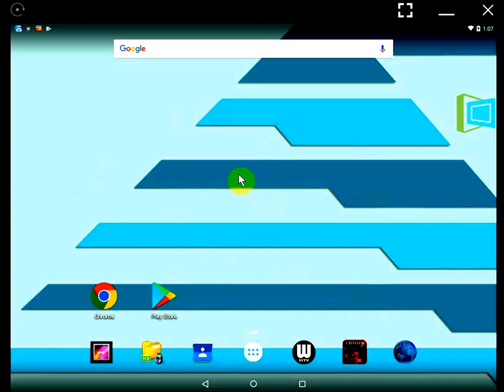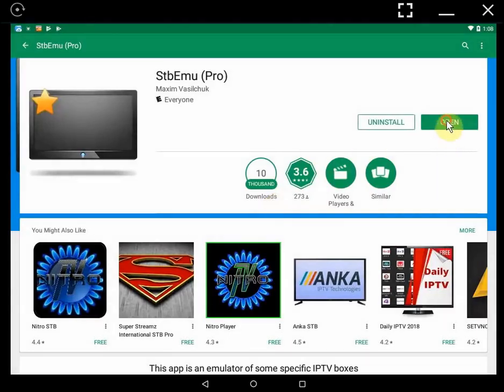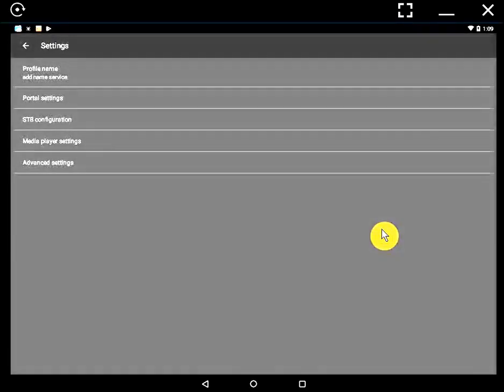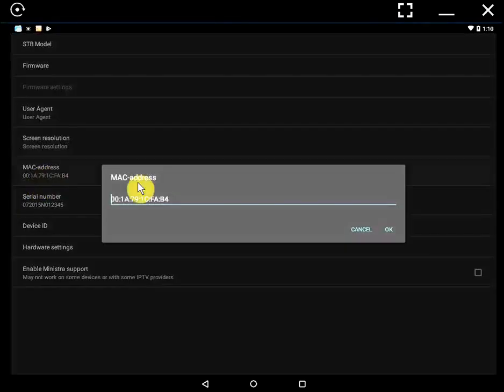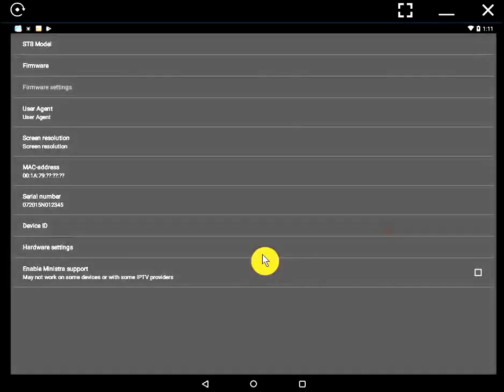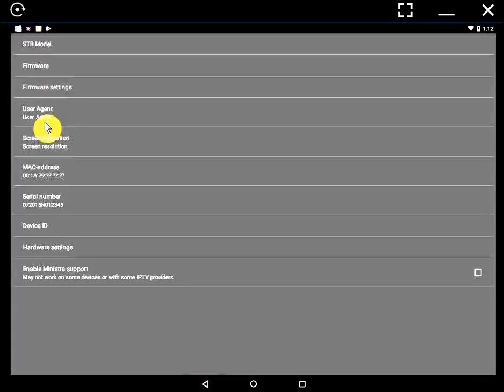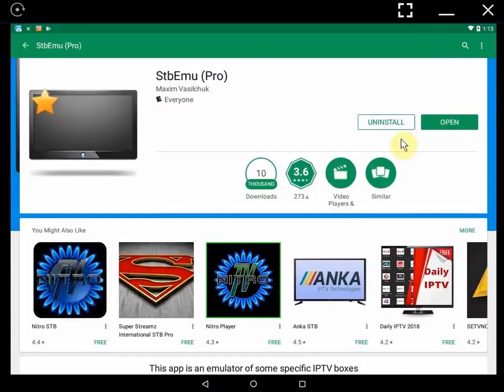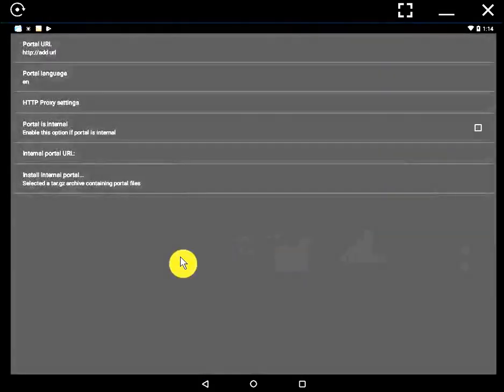How to use stb emu